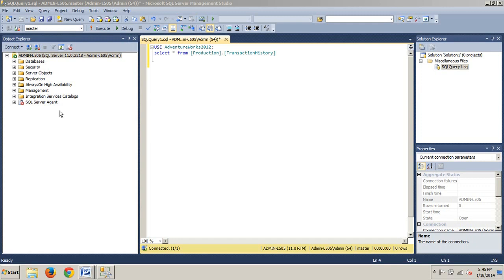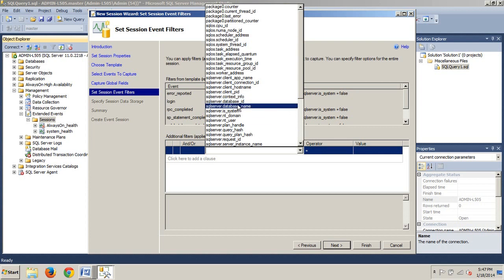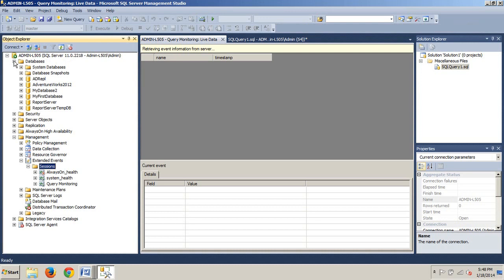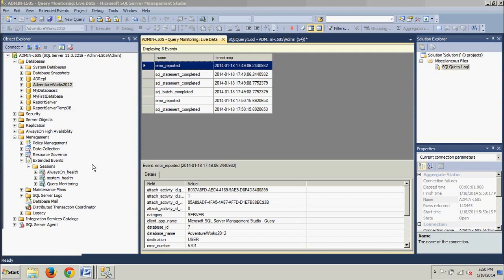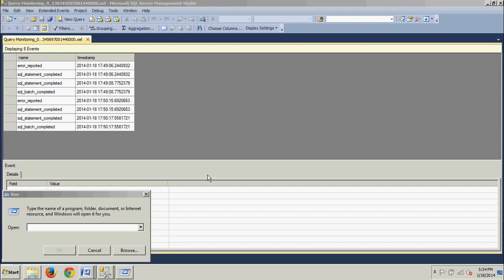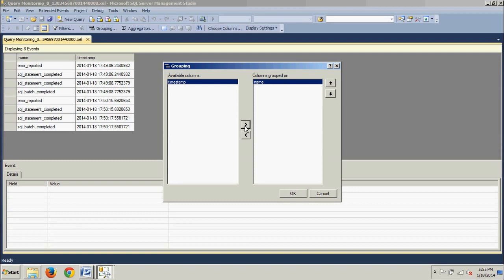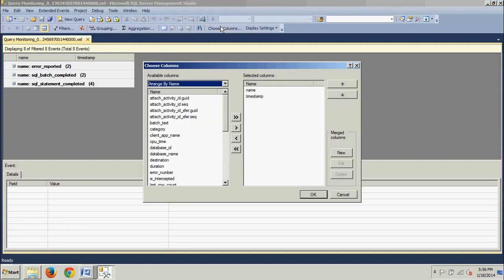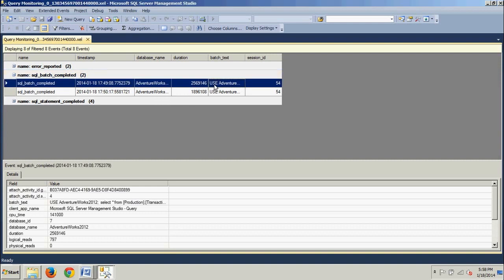SQL Server 2012 tutorial 92: Using Extended Events.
How to use an Extended Events session to monitor system performance.